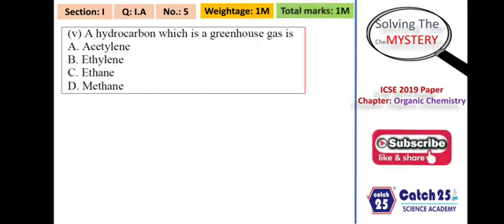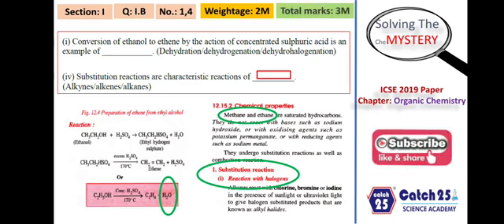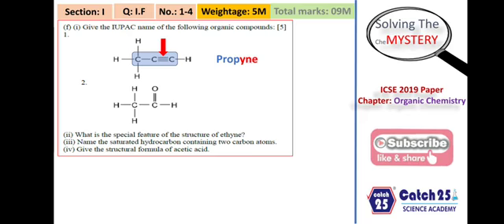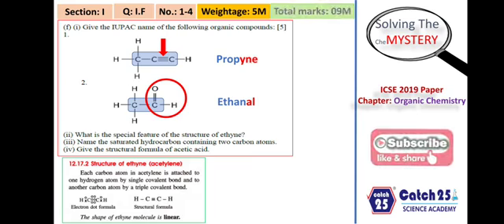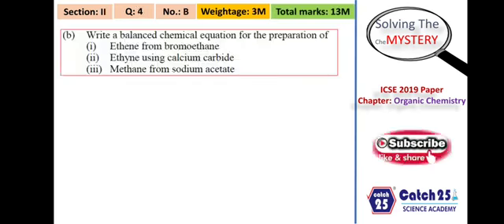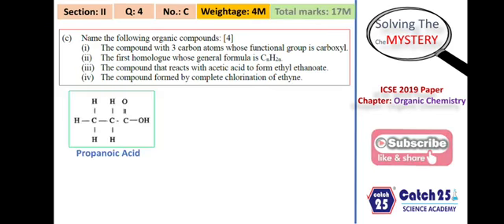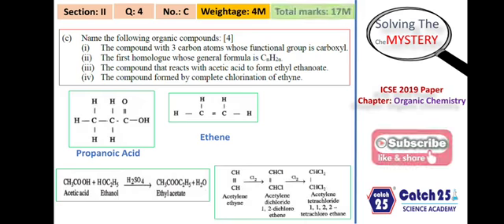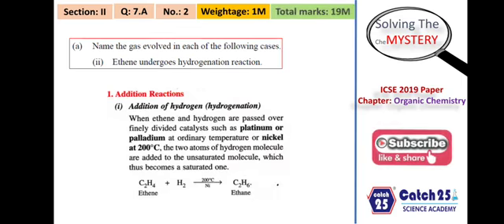ICSE Board Class 10 Chemistry 2019 Paper Solution| Organic chemistry| Weightage| Catch25| Concise